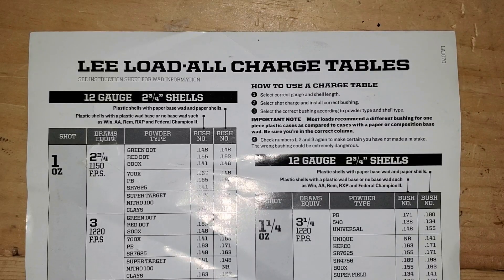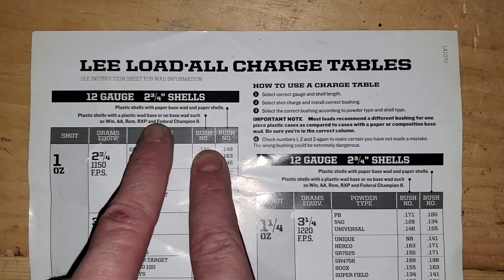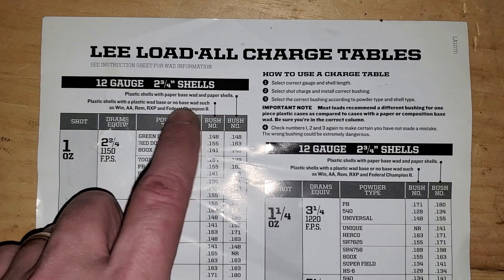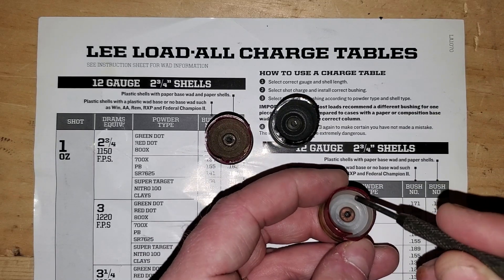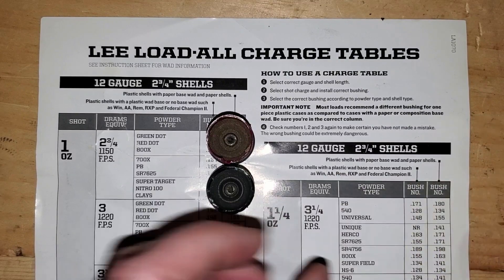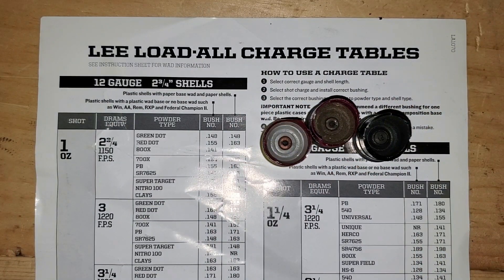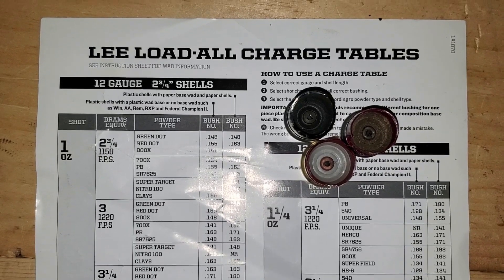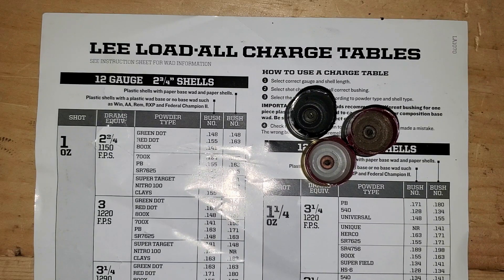Shotgun Reloading - What is a HULL BASE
In this video I go over the three major types of hull bases and how that base affects the load data.  This is specifically looking at the data included with the LEE Load All 2 machine.  In general if you have data meant for a specific hull base, it needs to be used with that type of hull.  This affects column height, crimp, etc.

I hope this is informative and helpful for those who are new to reloading shotgun shells or just want to know more.